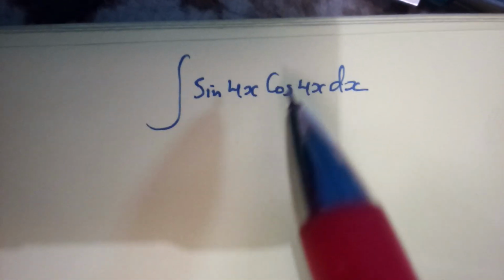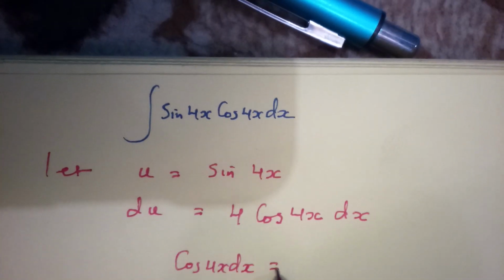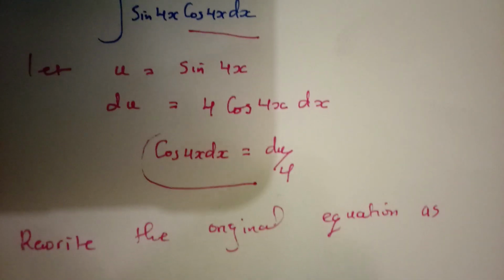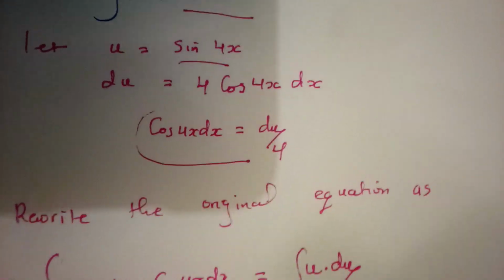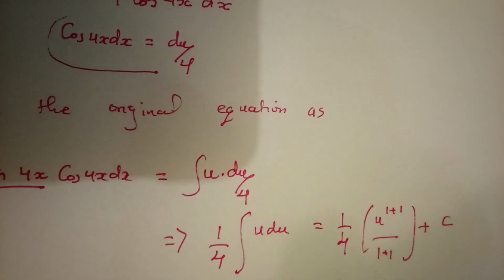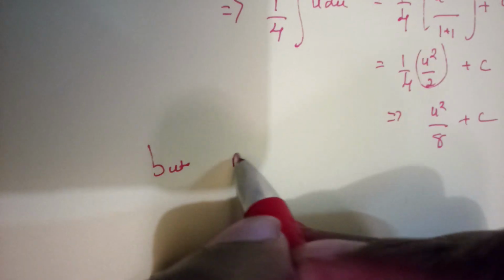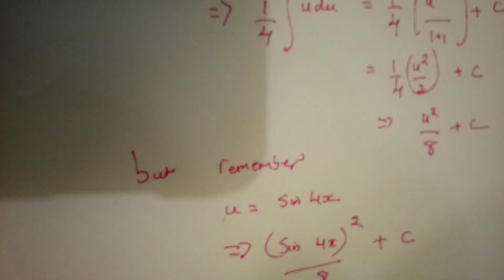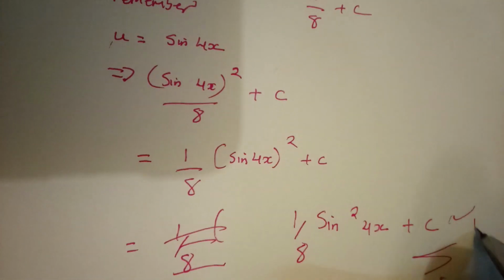Integral calculus. integrating trigonometric functions. step by step guide